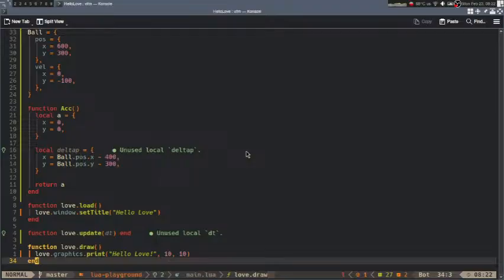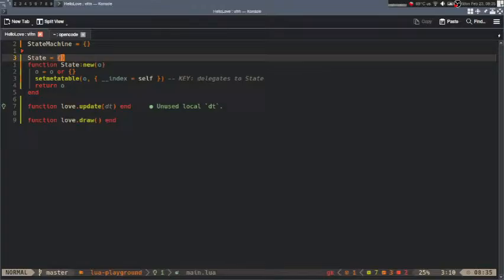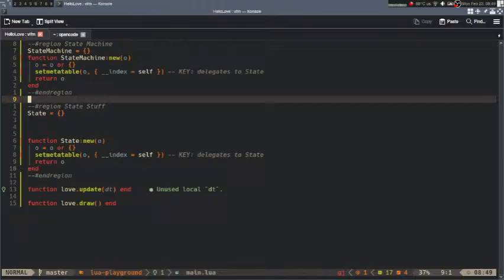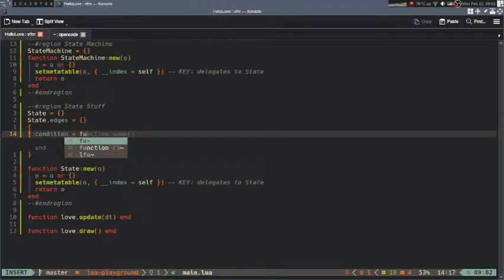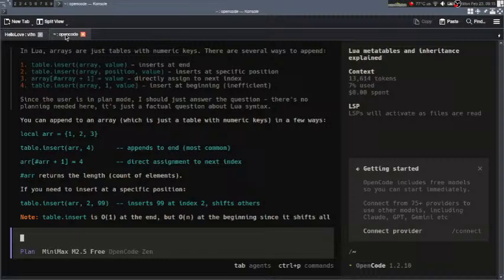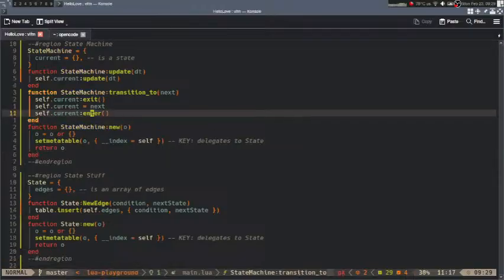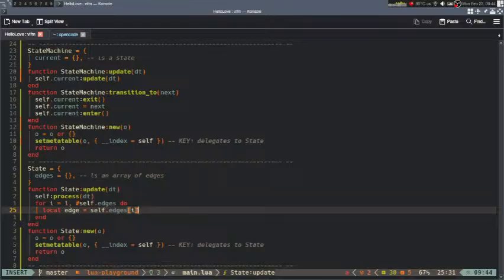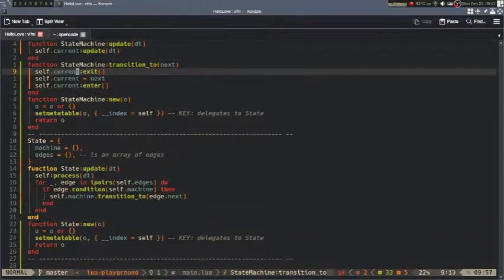[ENG][18+] State Machines in Lua!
going over the idea of state machines using lua!